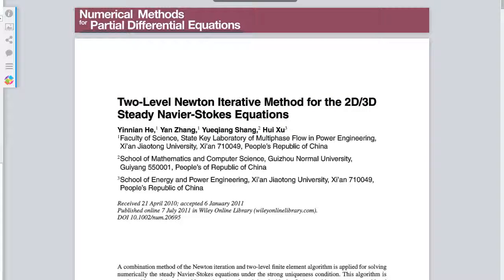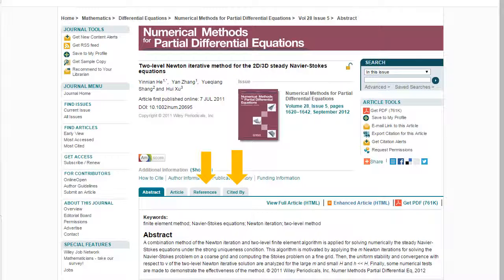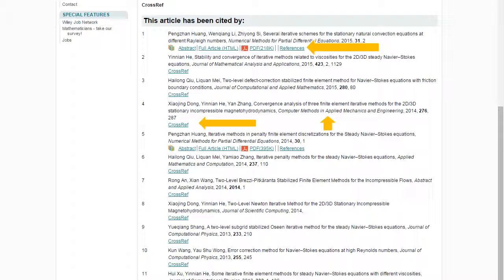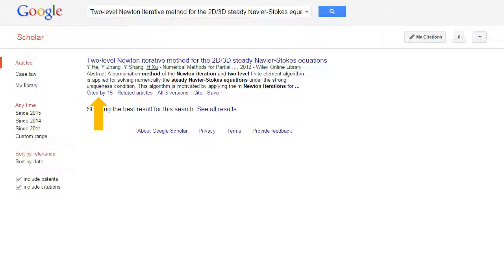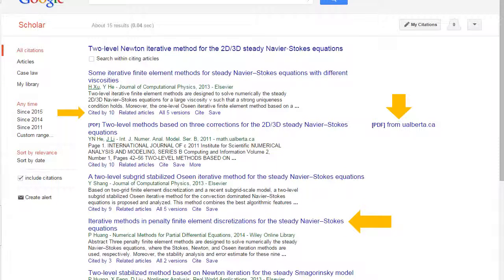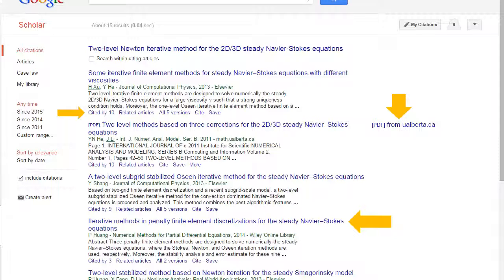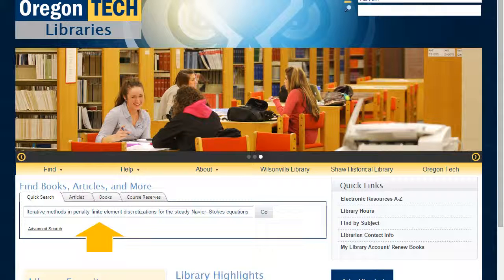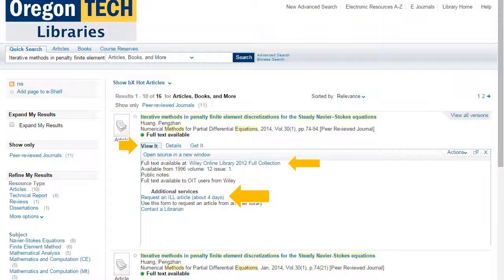ref and cited by searches